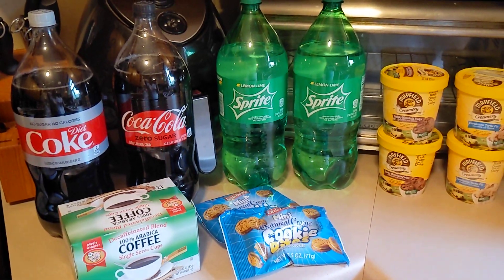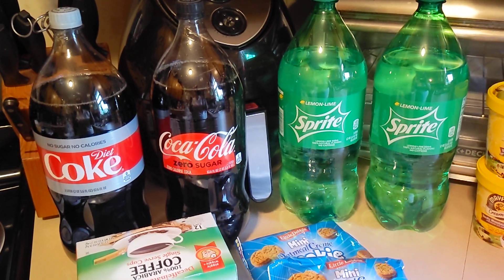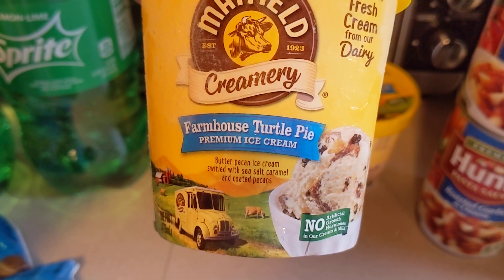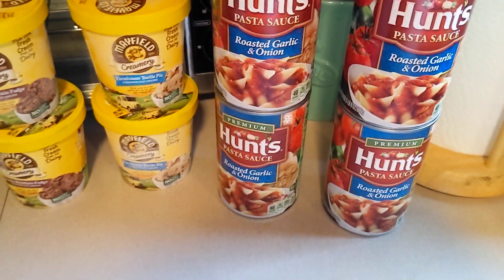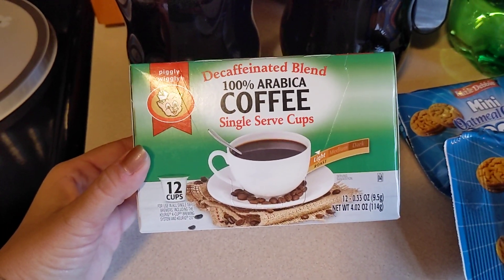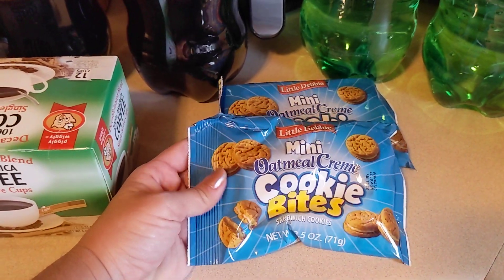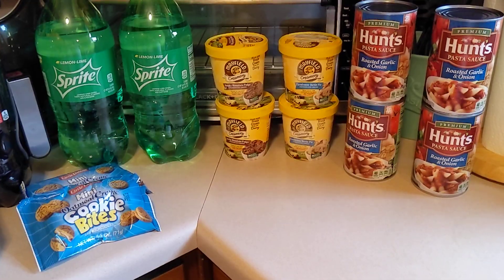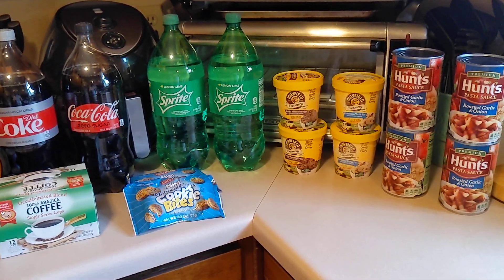Small Local Grocery Haul! 9-8-21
Hey you guys!!! 🌻🌻🌻 I have a Small Local Grocery Haul for y'all! Just a few items from the weekly digital deals. Pantry Stockup!

All items were purchased with my own money. All opinions are my own.